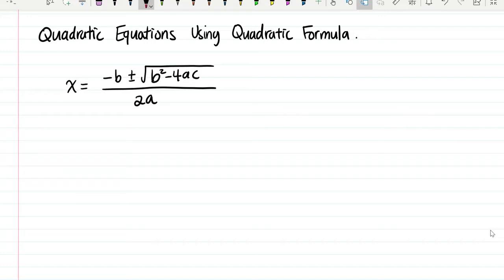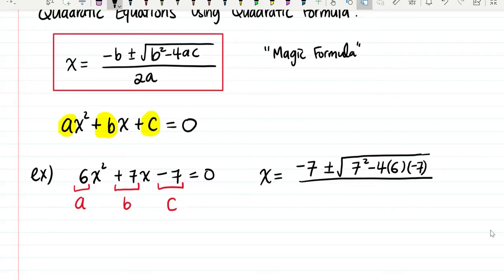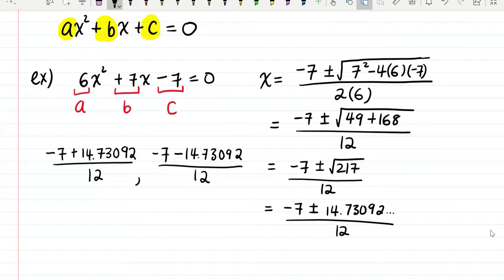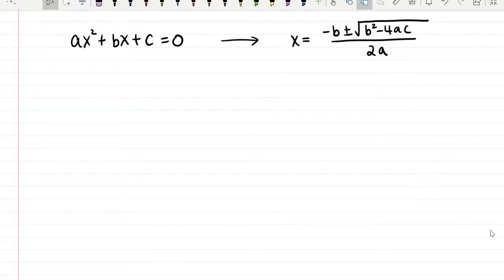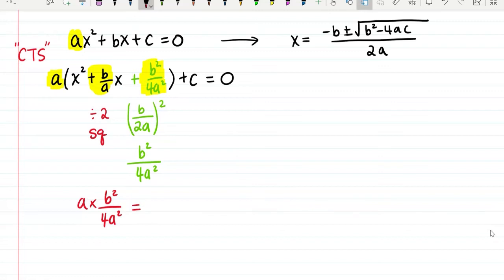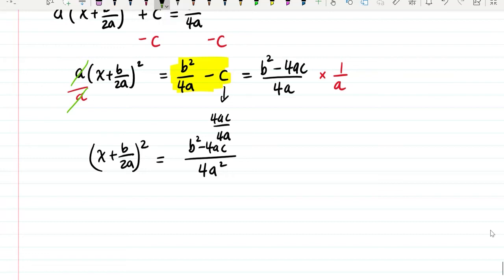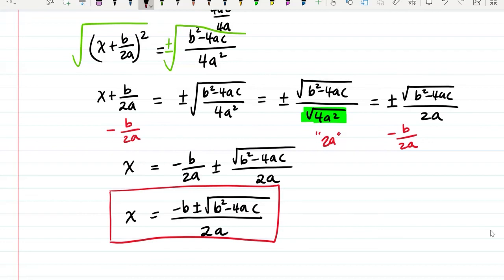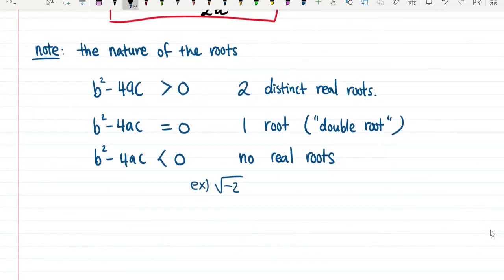How to Solve Quadratic Equations using Quadratic Formula | Math Tutor Katie | Online Math Tutorials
Learn how to solve quadratic equations using quadratic formula with example problems and solutions.